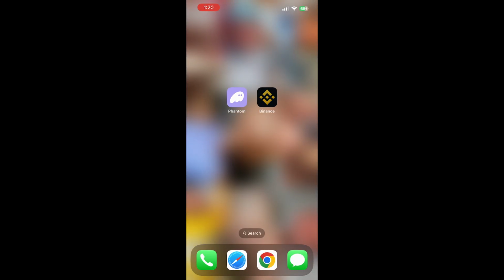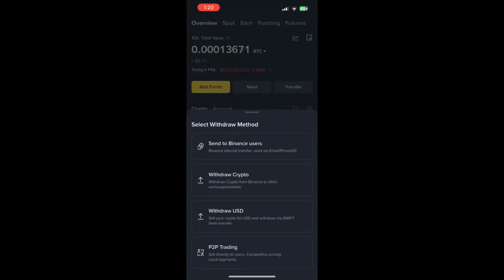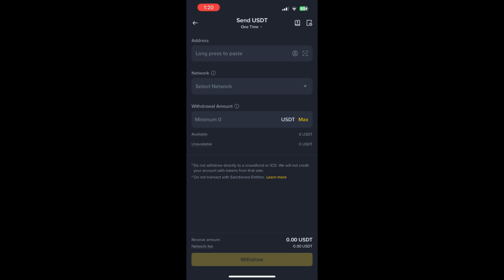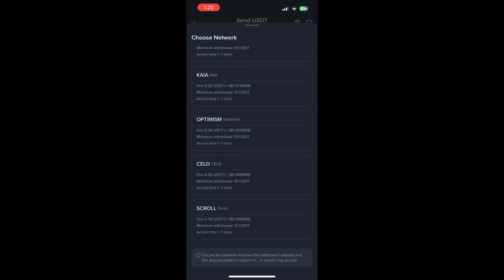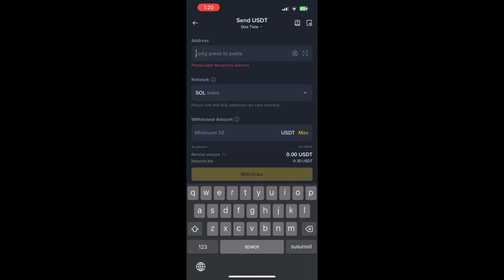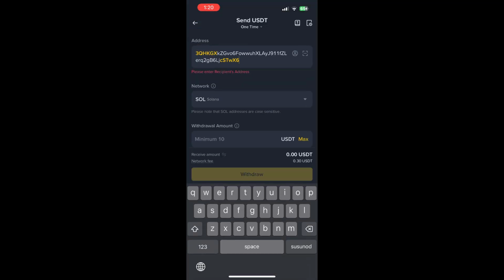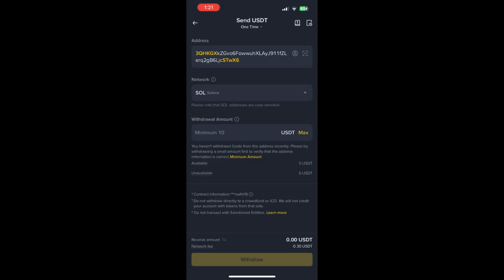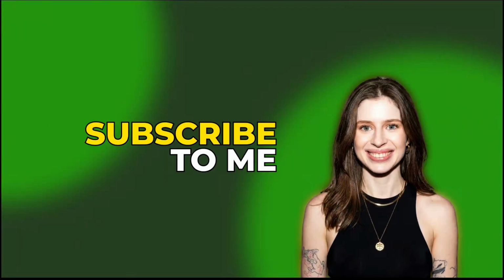How to Send USDT from Binance to Phantom Wallet [2026 Full Guide]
In this video, I will show you how to send USDT from Binance to your Phantom Wallet step by step. You will learn how to transfer Tether to Phantom, how to select the correct network, and how to complete the withdrawal safely.

This Binance to Phantom USDT transfer tutorial will cover:
✅ How to send USDT from Binance to Phantom Wallet
✅ How to choose network in Phantom (Solana or Ethereum)
✅ How to copy your USDT receive address from Phantom
✅ How to access Withdraw section in Binance
✅ How to paste Phantom address and select matching network
✅ How to enter withdrawal amount and review fees
✅ How to complete security checks and confirm transfer
✅ Bonus: Tips for verifying network matches to avoid losing funds

By the end of this video, you will understand how to send USDT from Binance to Phantom Wallet, even if you are a complete beginner. You will see exactly how to withdraw Tether from the exchange to your wallet. If you are asking how to transfer USDT from Binance to Phantom or how to withdraw Tether to Phantom Wallet, this video is for you. I will also explain the critical importance of selecting the same network on both Binance and Phantom (Solana to Solana or Ethereum to Ethereum), because knowing this could help you avoid permanently losing your USDT by sending to an incompatible network. Binance is the world's largest cryptocurrency exchange with over 200,000,000 users globally, and Phantom is one of the most popular multi-chain wallets with millions of users, both offering support for USDT on multiple networks including Solana and Ethereum.

If you have any questions after watching my Binance or Phantom Wallet tutorial, ask me in the comments below and I'll reply to you personally!